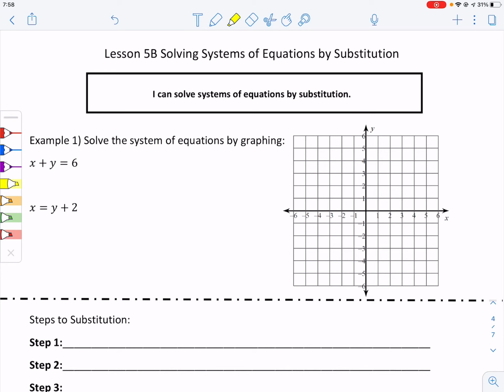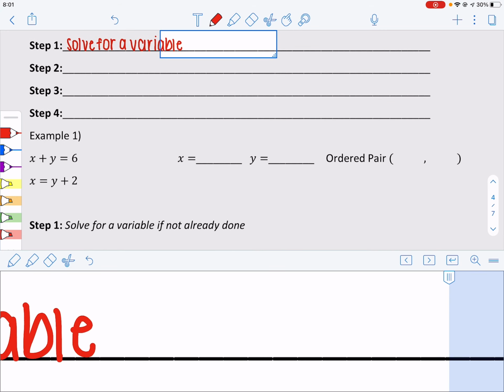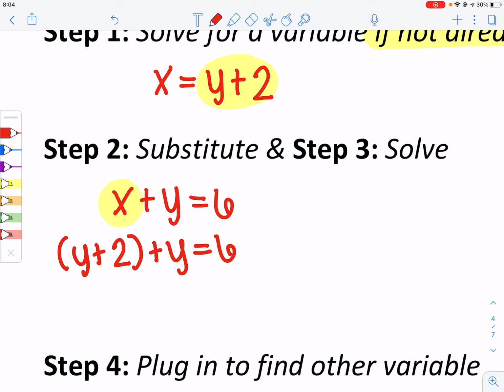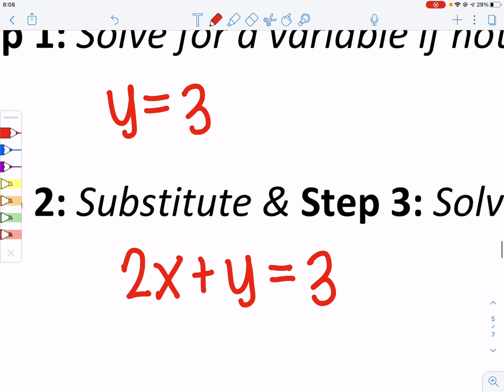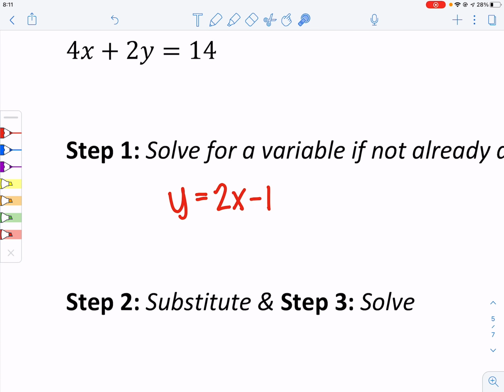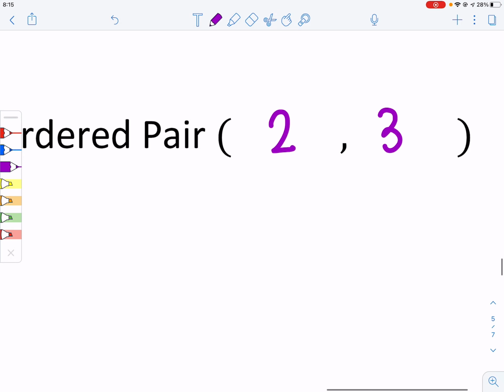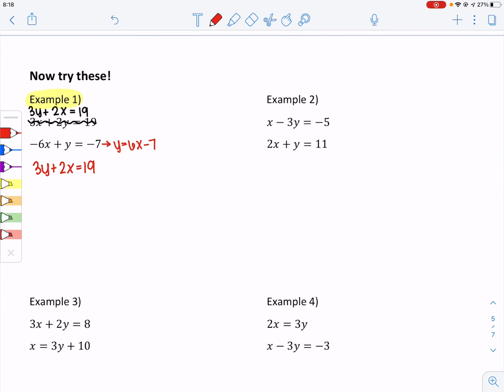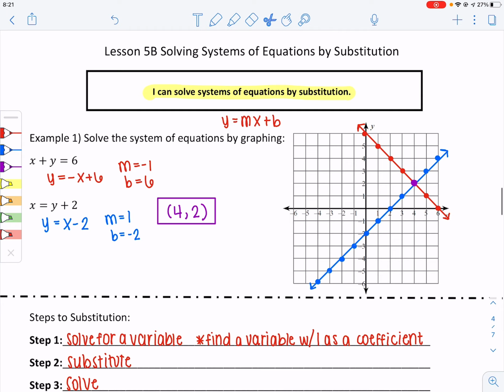Lesson 5B Solving Systems of Equations by Substitution Notes